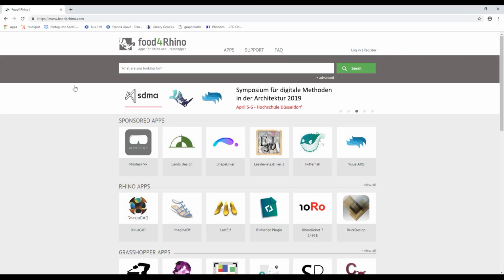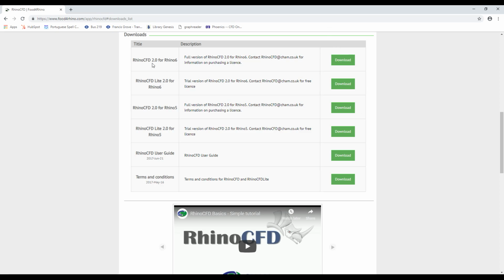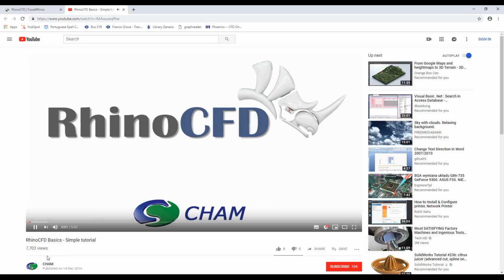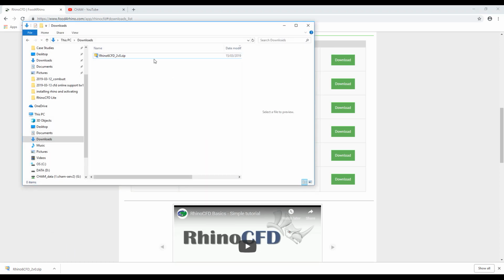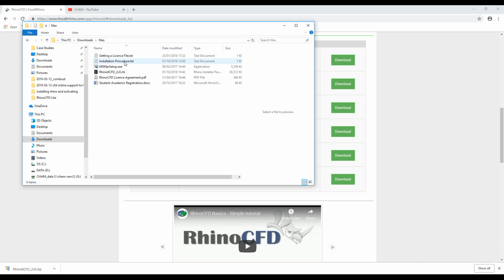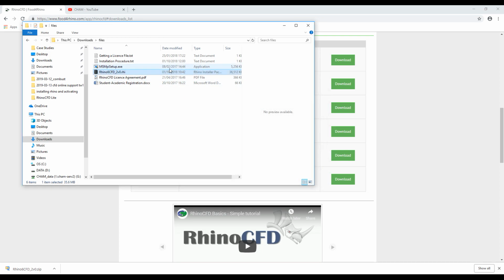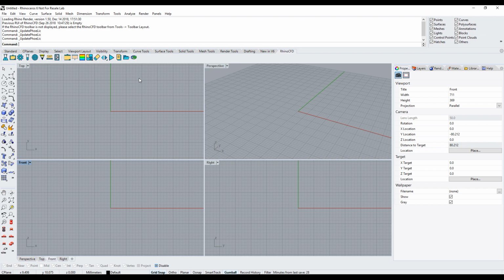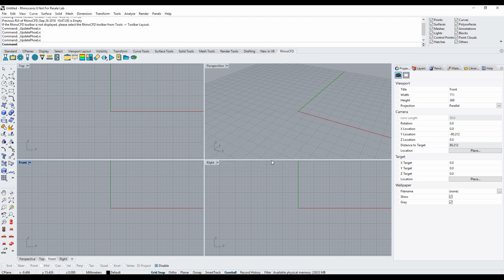RhinoCFD Installation and licensing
A short video on how to install RhinoCFD and add a licence.